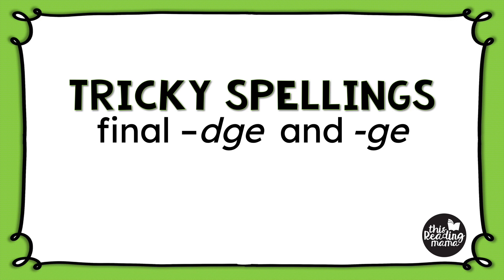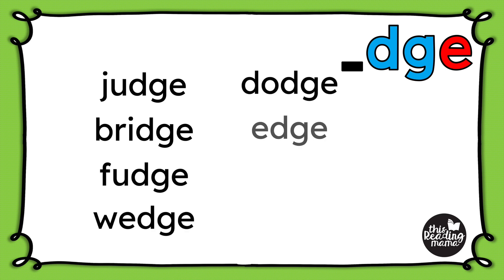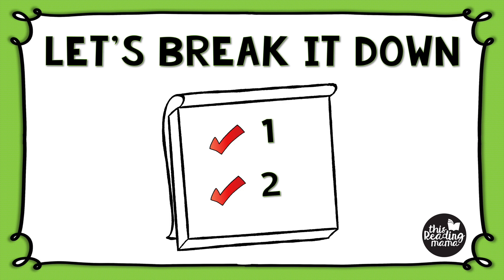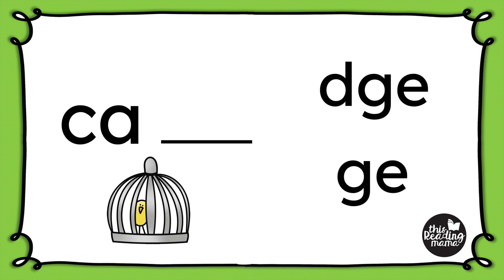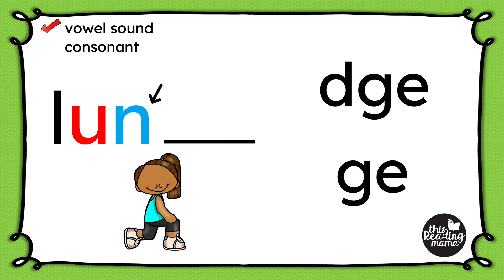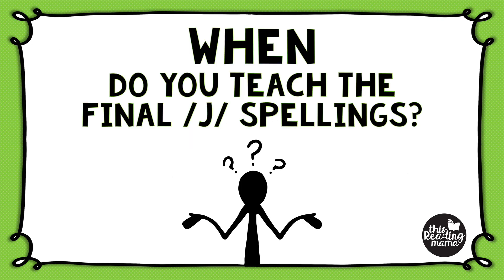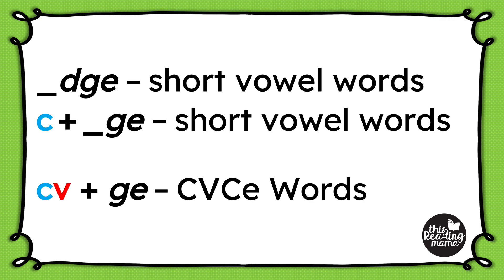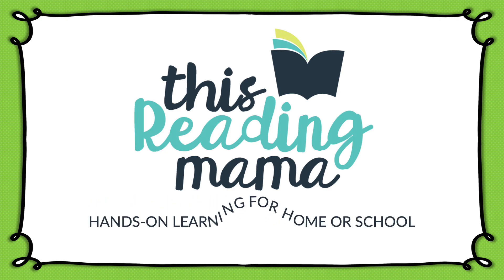Tricky Spellings: Final -dge or -ge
In this video, you'll learn the spelling generalization for final -dge or -ge, when this spelling generalization should be taught {when learners are developmentally ready}, why it's used, and how to apply it to spelling real words.